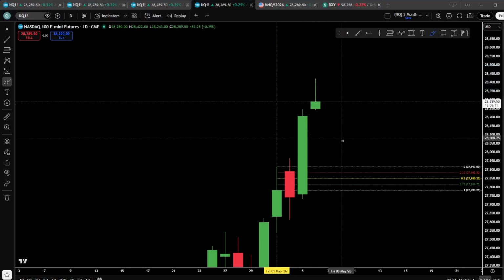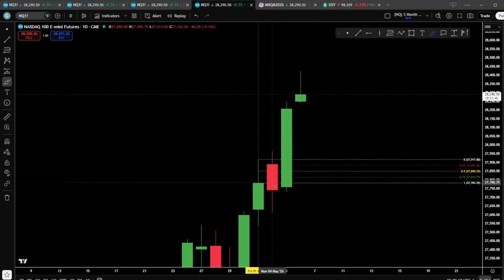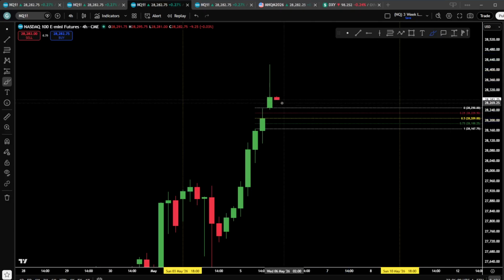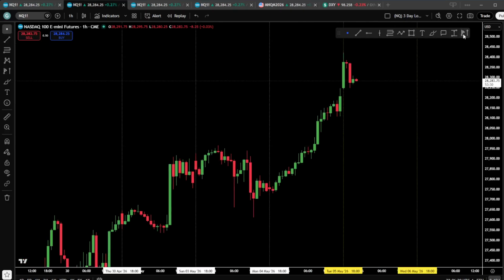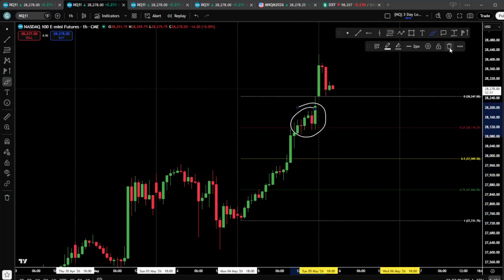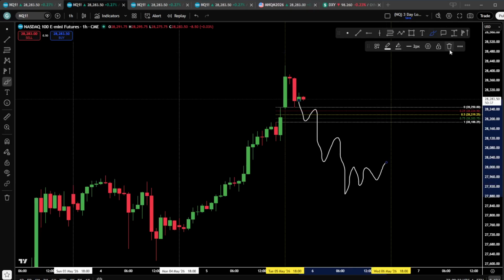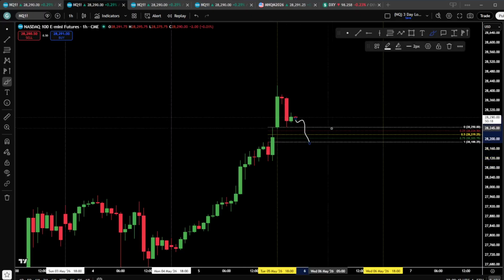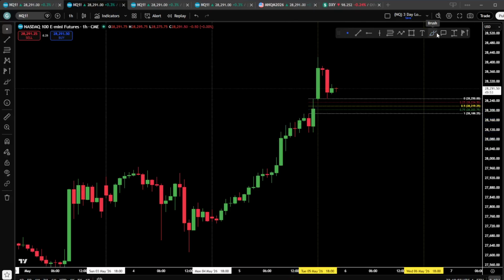Nasdaq Futures Daily Outlook : Wednesday May 6th 2026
Analyzing the Weekly Profile and Previous Daily Range into Wednesday